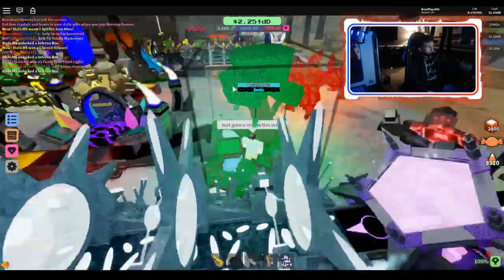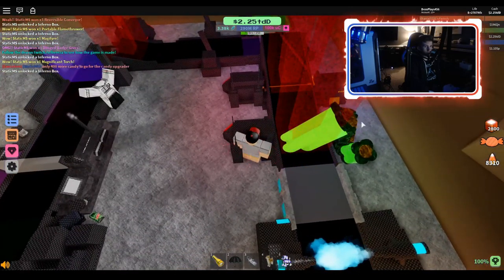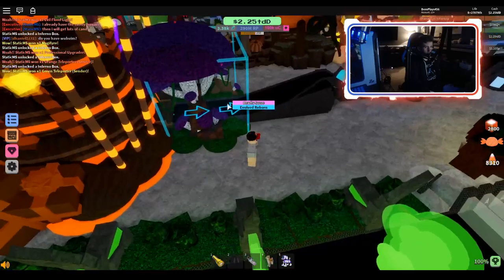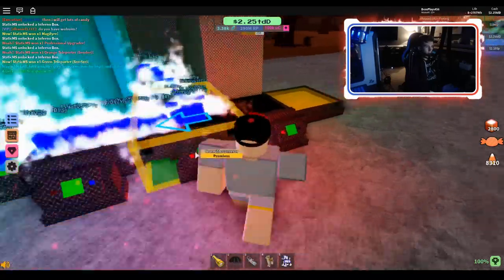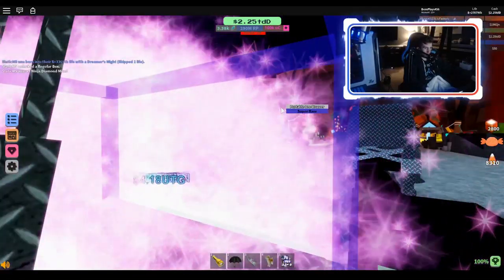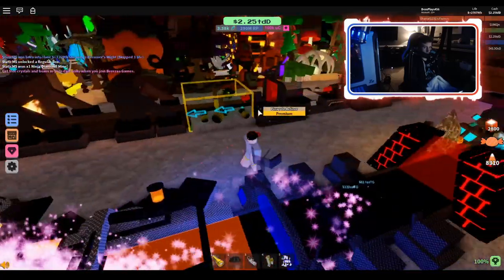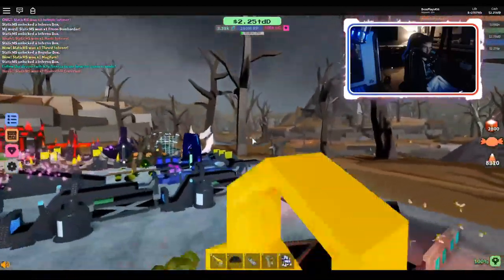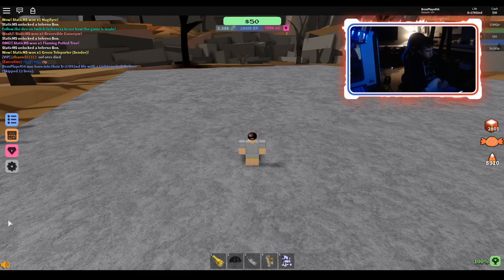Miner's Haven 2019 Halloween | BEST NEW GRIND SETUP FOR GETTING THE NEW ITEMS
Just another Miner's Haven op setup to use for grinding without skips. Works in under 7 minutes usually. Fastest is about 5 - 6.